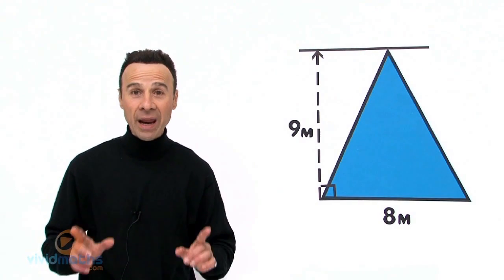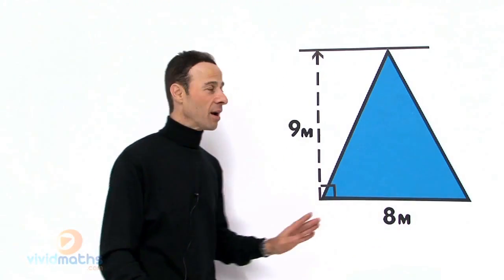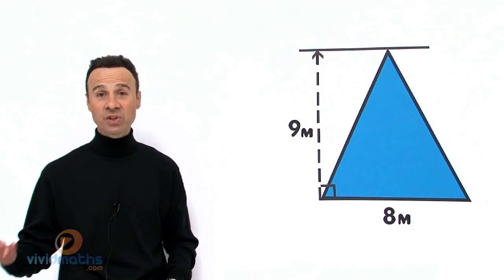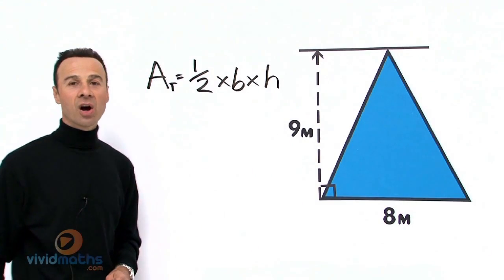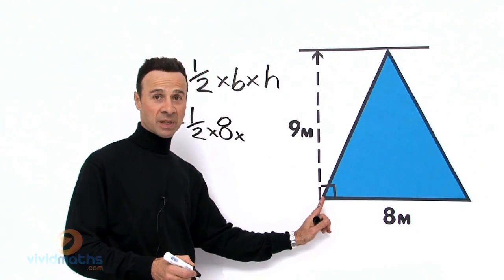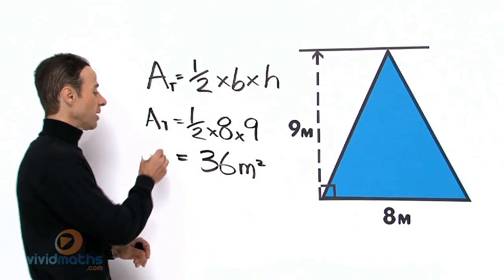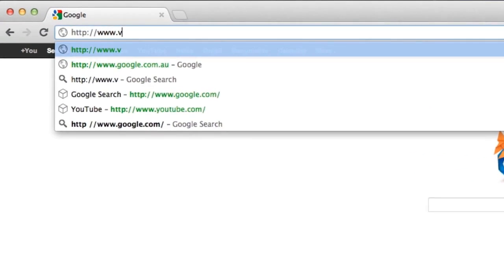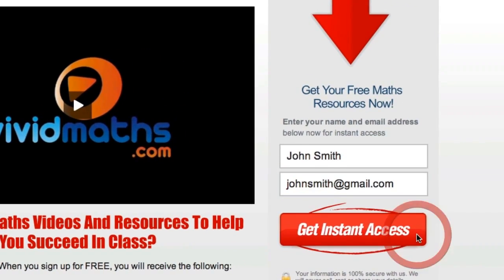Area of a Non Right Angled Triangle - VividMath.com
Find the Area of a Non Right Angled Triangle using the Area of a Triangle formula.